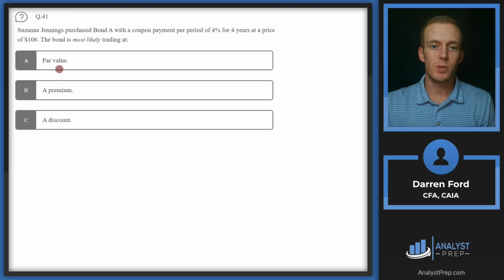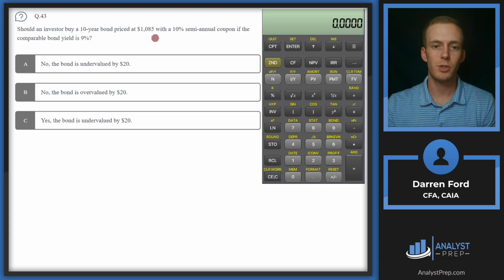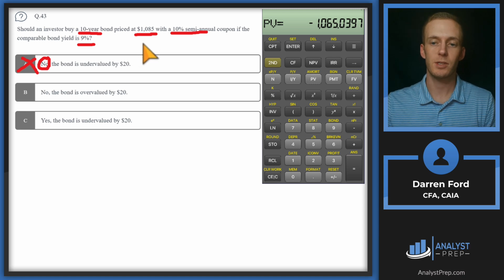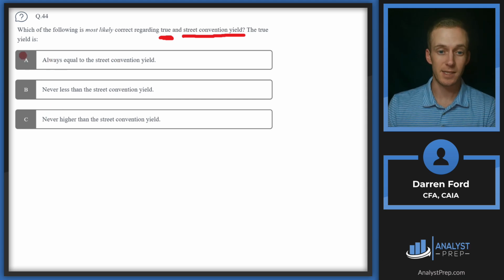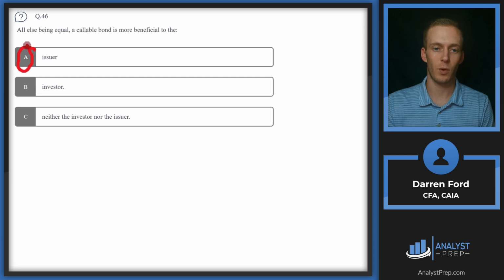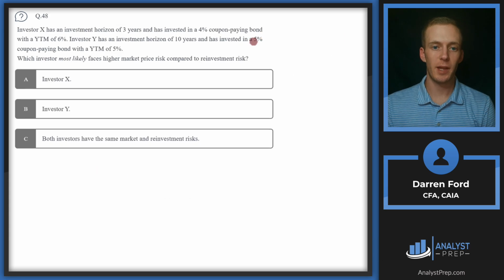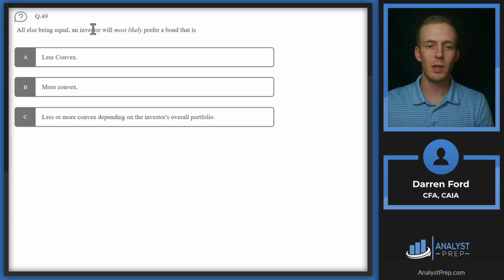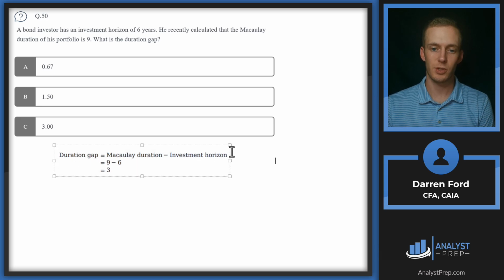Mock Exam 2B – Question 41-50 | CFA® Level I Exam Preparation | AnalystPrep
Join AnalystPrep as we walk through Questions 41–50 from CFA® Level I Mock Exam 2B. These are realistic exam-style questions designed to strengthen your understanding of Ethics, FRA, Portfolio Management, and more.

What’s covered in this video:

10 CFA-style MCQs explained

Ethics scenarios and violations

Balance sheet and cash flow logic

Portfolio management techniques

Practical calculator-based solutions

Ideal for CFA 2025 candidates reviewing under time pressure

Get ready for the CFA® Level I exam with AnalystPrep's Mock Exam #1! This video covers 10 questions, focusing on key sections of the CFA® curriculum: Ethical and Professional Standards, Quantitative Methods, Economics, and Financial Statement Analysis. Practice answering questions under real exam conditions and gain valuable insights into these critical topics.

🔍 What to expect:

 - 10 challenging multiple-choice questions
 - Topics covered: Corporate Issuers, Equity Investments, Fixed Income, Derivatives, Alternative Investments, and Portfolio Management